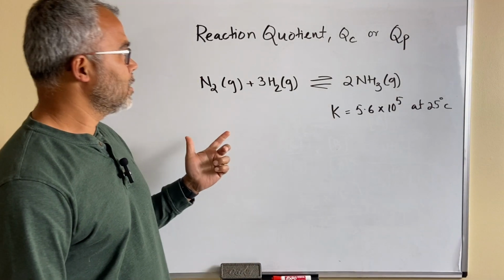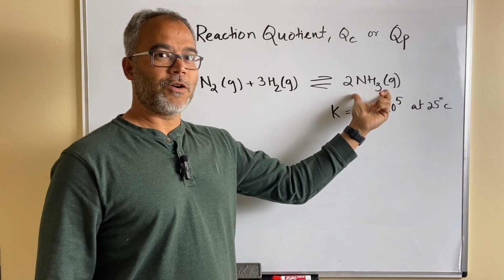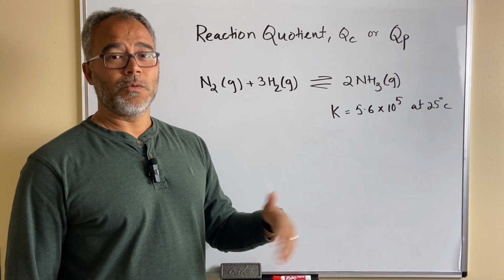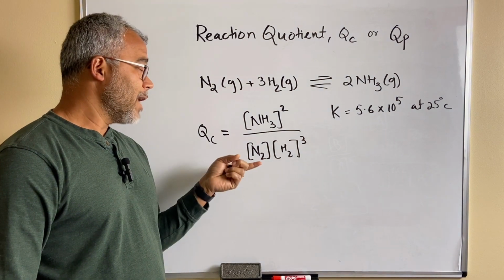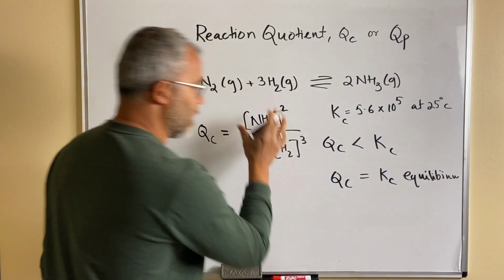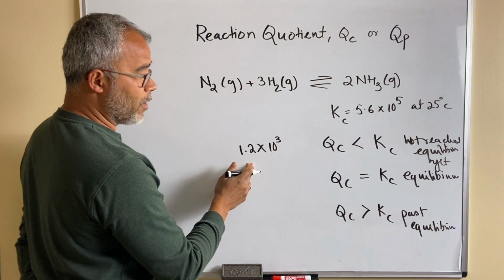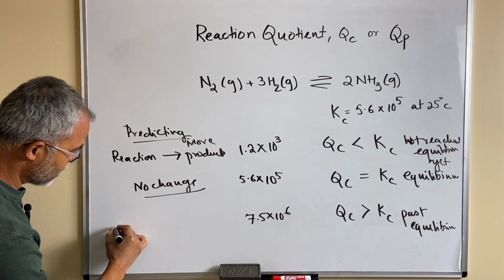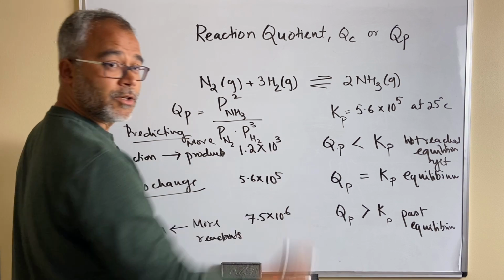The Reaction Quotient, Q